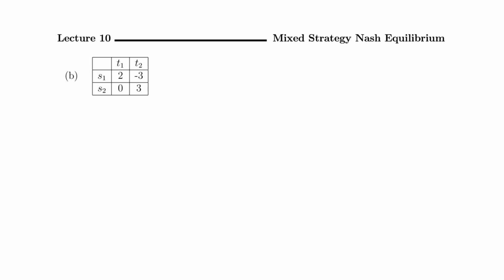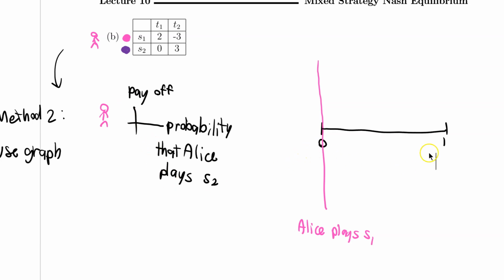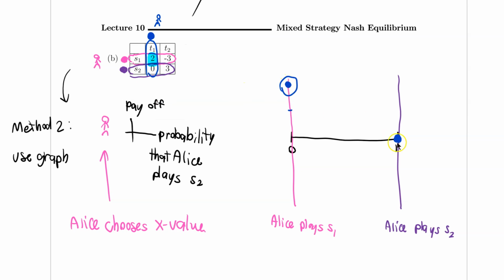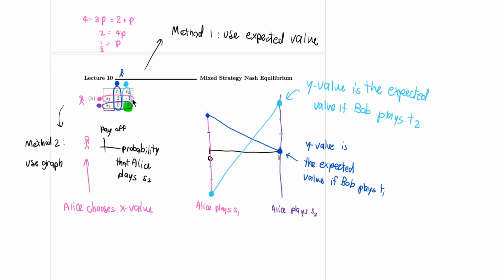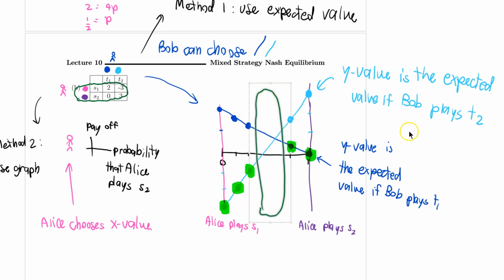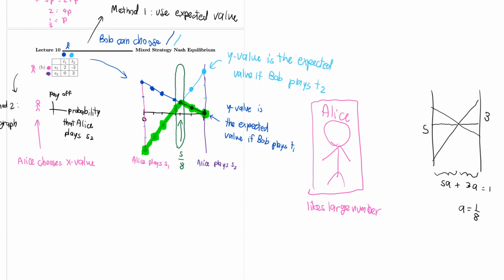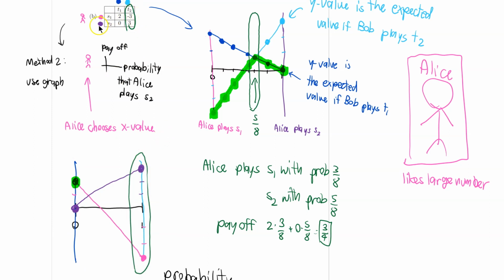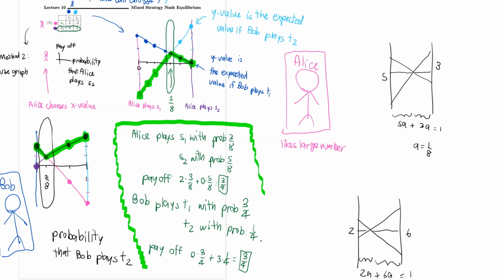Lecture 10 Example 10 (b)